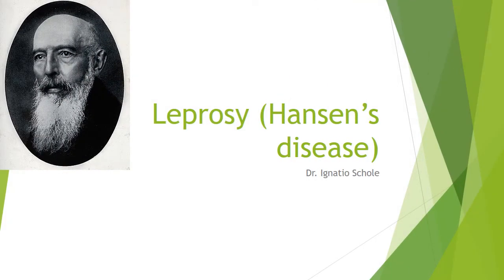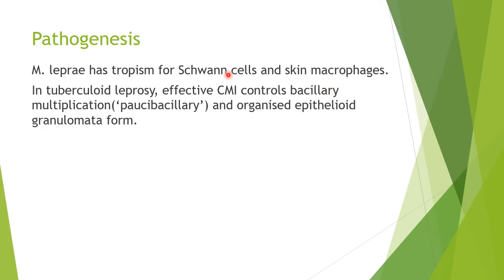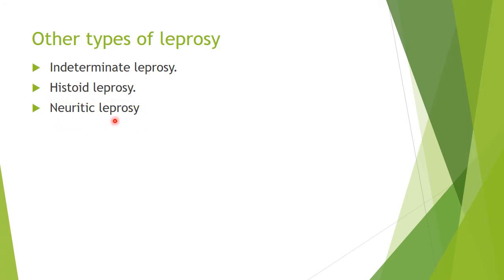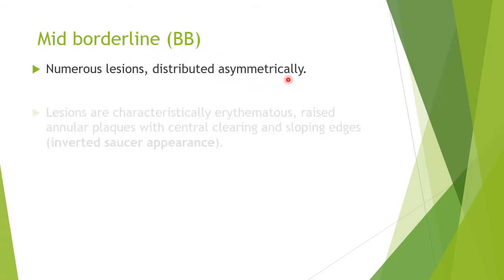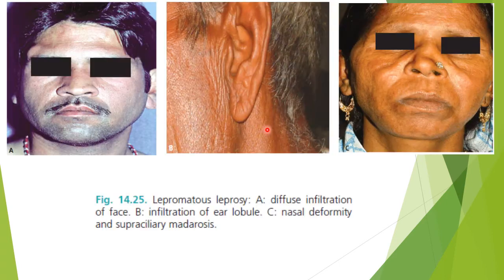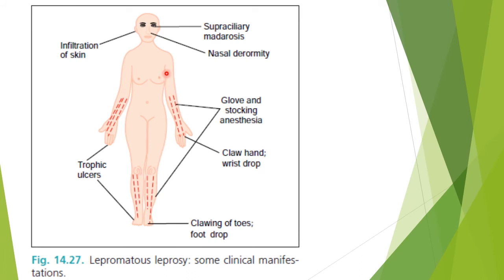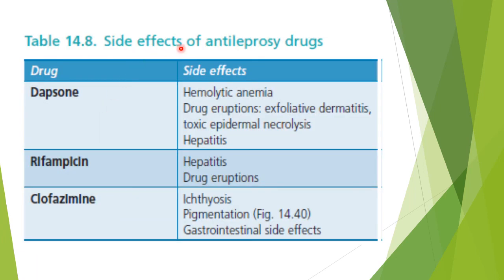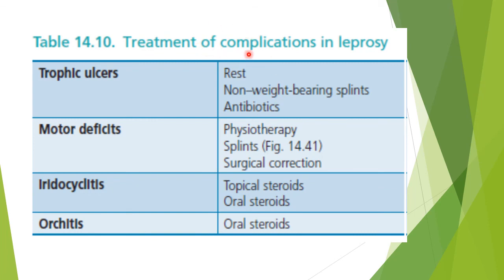Leprosy (Hansen's disease);Ridley-Jopling classification,clinical features, lepra reaction,treatment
Overview of leprosy (Hansen's disease)